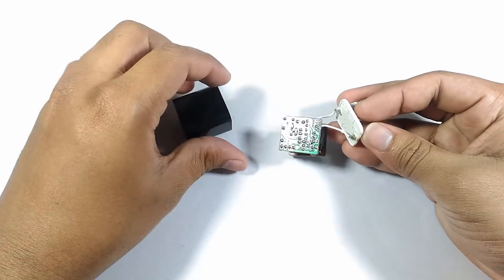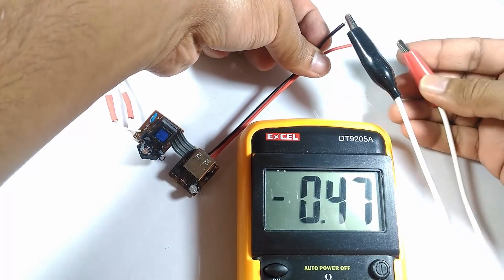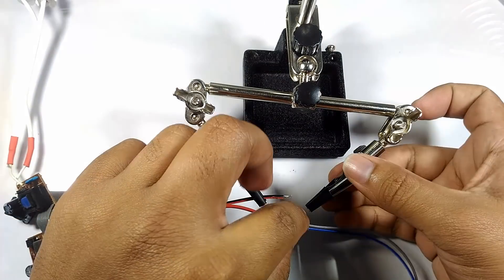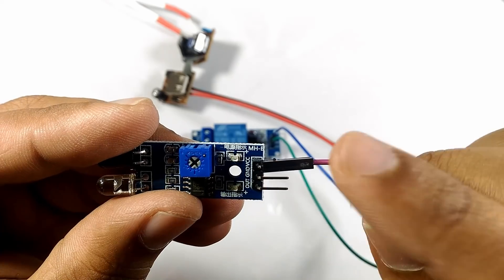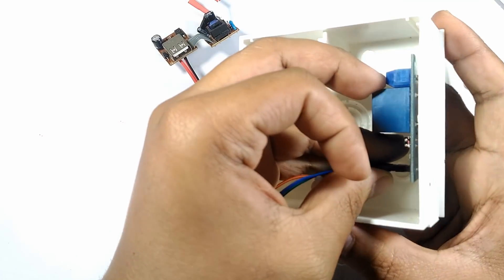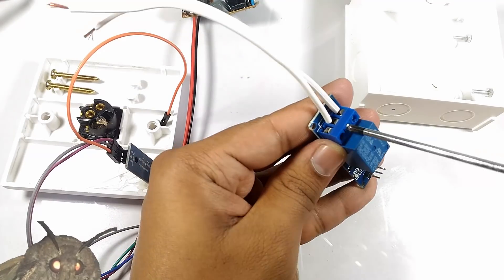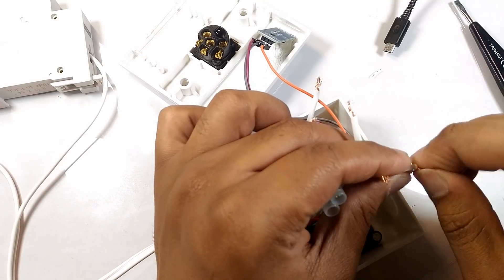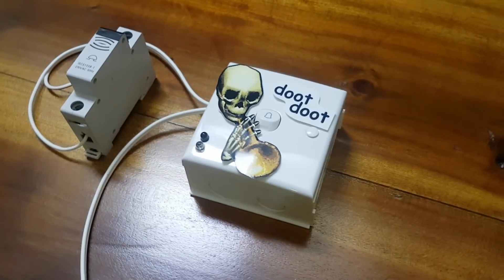Touchless Door Bell – Halloween 2018 Edition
List of necessary items:
1. Mini USB Charger
2. 5V 1 Channel Relay Module
3. IR Obstacle Avoidance Sensor
4. Bell Switch
5. Casing to house the components
6. Wire Connector
7. Wires
8. Heat Shrink Tube or Electrical Tape

“Hey guys, since its halloween, lets scare some people with a touchless door bell”
“Lets disassemble a mini 5 Volt charger, since we need the circuit without the casing. The necessary parts for this project will be in the description. I will desolder the power connector, and extend the wires. This is the mains power input. If the connections are correct, we should be getting 5 volts”
“I will split the 5 volt output into two wires which are for the two modules you will see in a moment. The 5 volts positive goes to VCC of both the Infrared Avoidance sensor and the relay module. The negative 5 volts goes to Ground of both the modules. The Output from the Infrared Avoidance sensor goes to the Input of the Relay module”
“The small potentiometer can be used to adjust the distance at which the relay should be activated. I will use a basic wall power case to house the components and will drill the necessary holes for the wires and for mounting the relay. The Infrared Avoidance sensor should be mounted at front. I will use hot glue to stick it in place”
“An extension to the switch of the relay module will be connected. A wire will also be connected to the alarm. Now its time to connect all the components together as according to the diagram shown. I will use a wire connector for ease. After that’s done, its time to put the cover back on. If the alarm is triggered even before the switch is pressed, the project is done, good job”